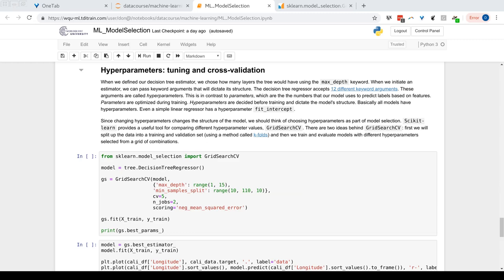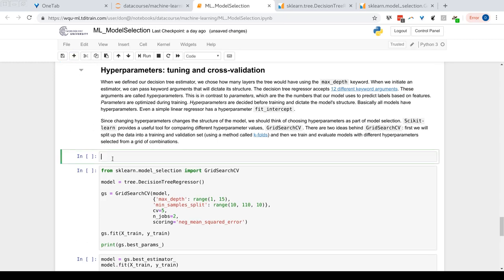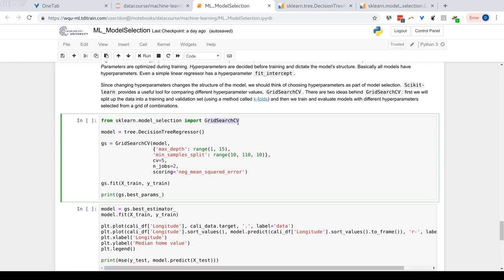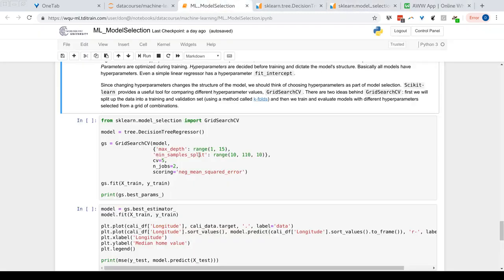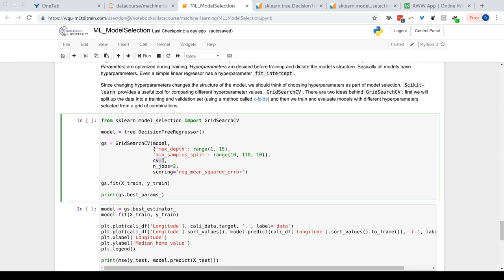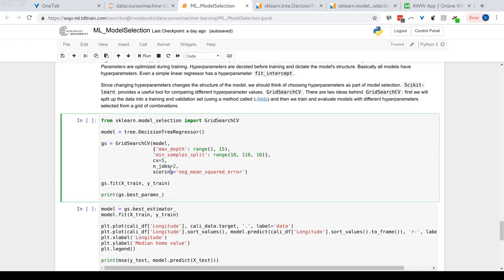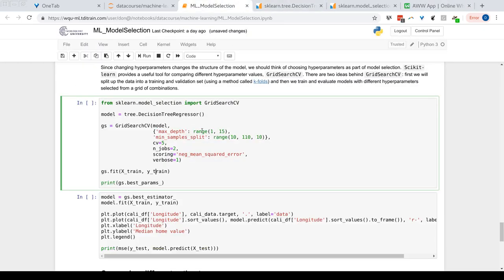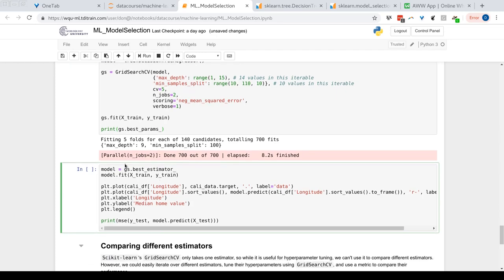Unit II 2 4 4 GridSearchCV